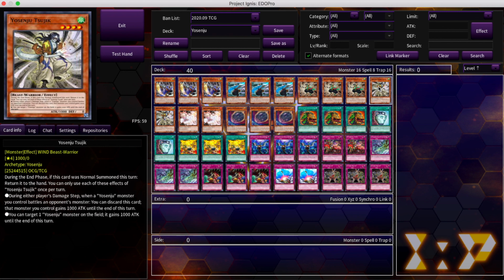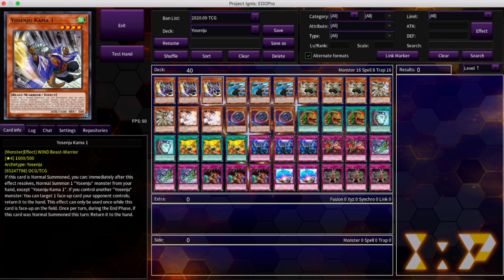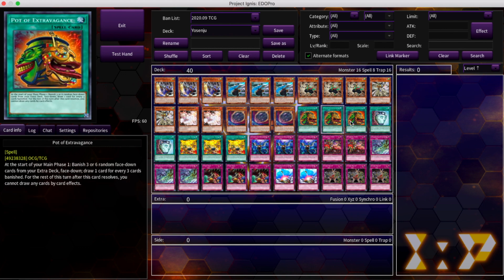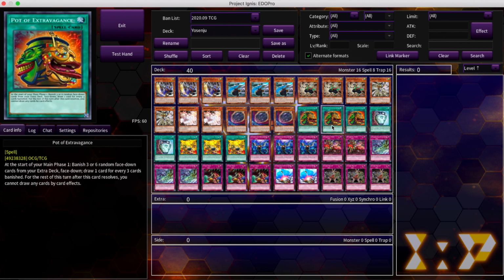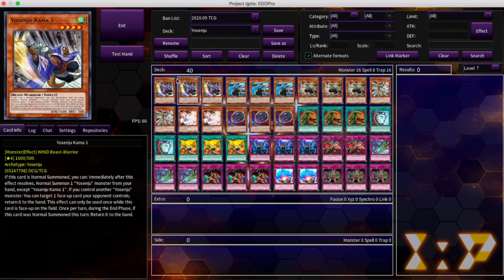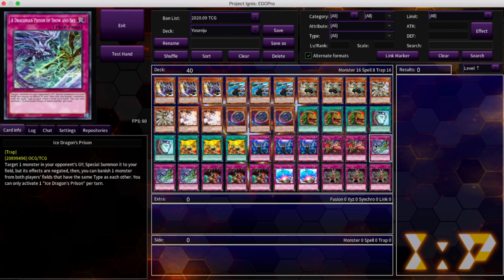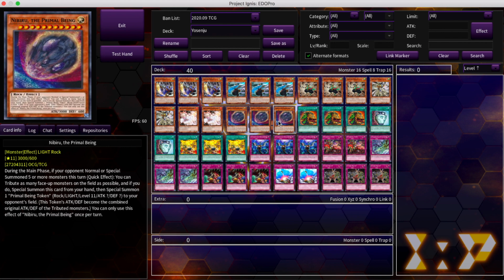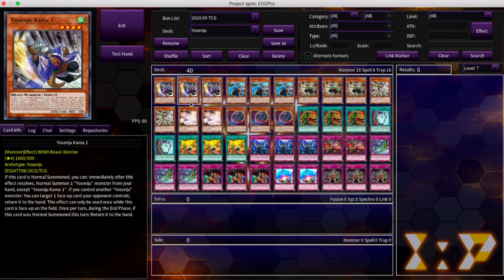*COMPETITVE* Yosenju Deck Profile! | December 2020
Every purchase from my sales page will help go towards supporting the channel and my ability to make content for you all!

*Channel Members*
Irada